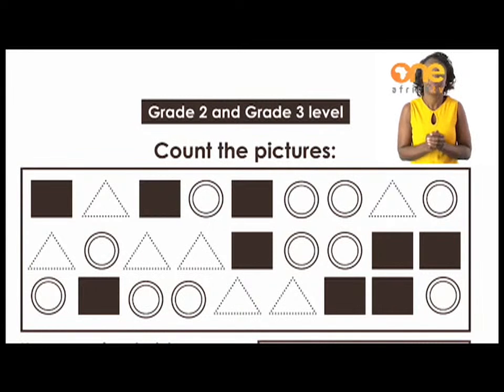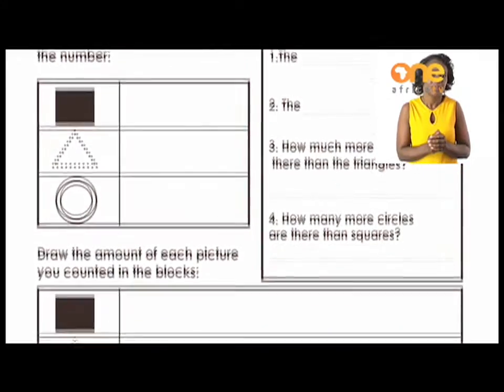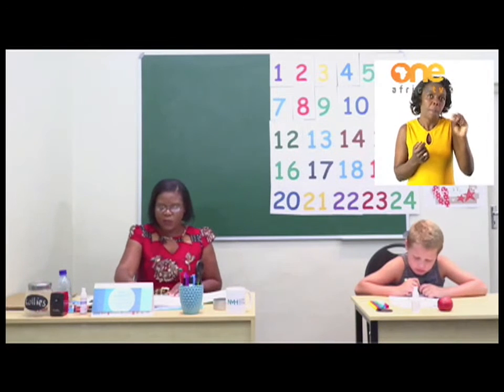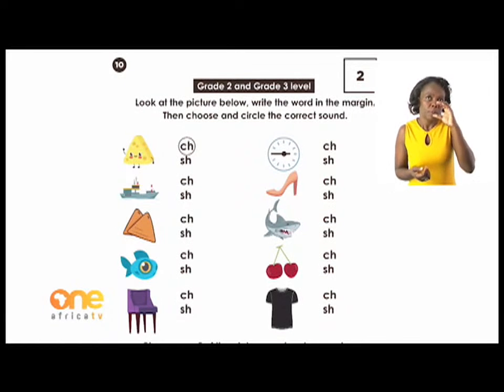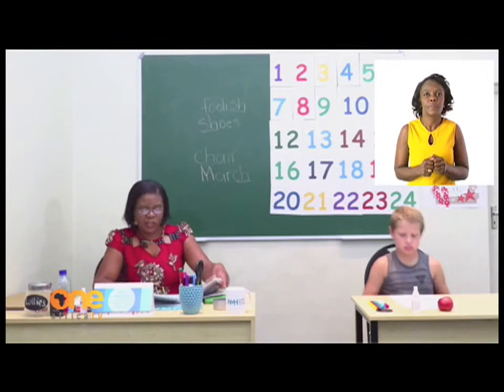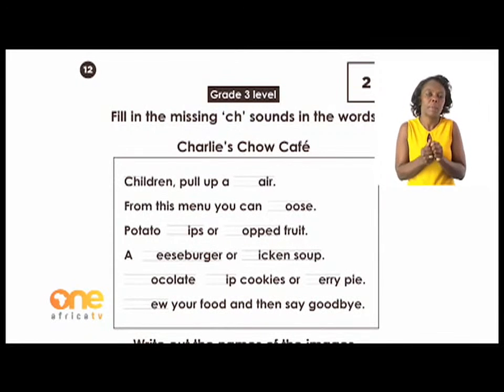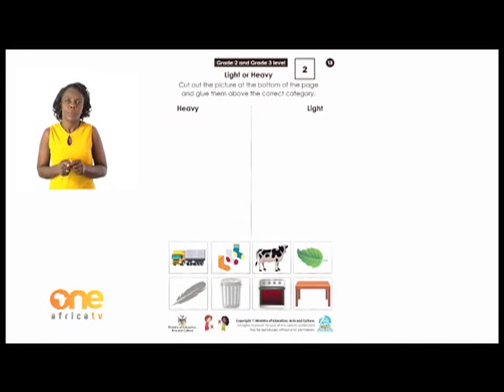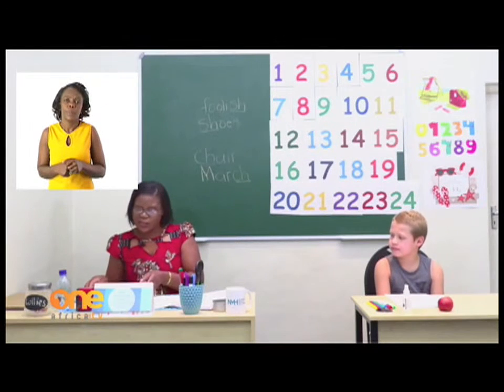LearnOnOne | Gr 2&3 | Maths (Data Handling & Phonics)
LearnOnOne | Gr 2&3 | Maths (Data Handling & Phonics) | Content by My Zone (NMH)